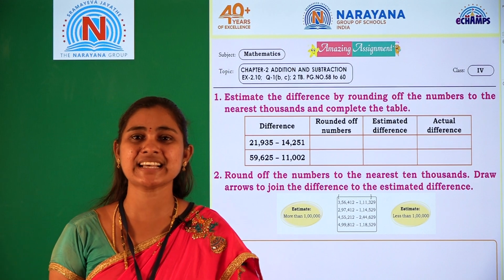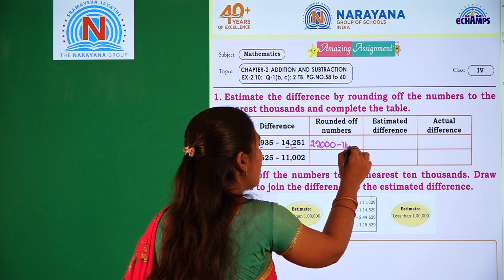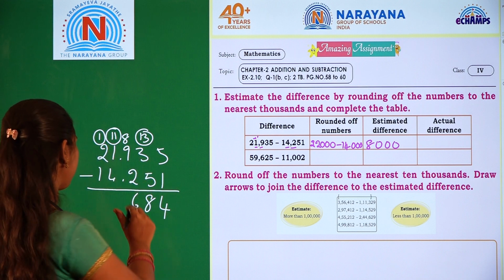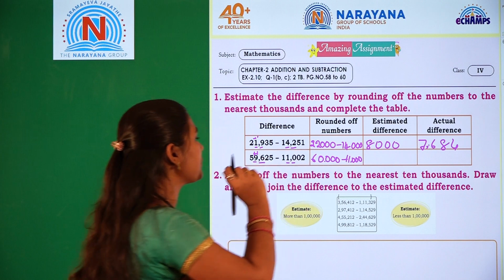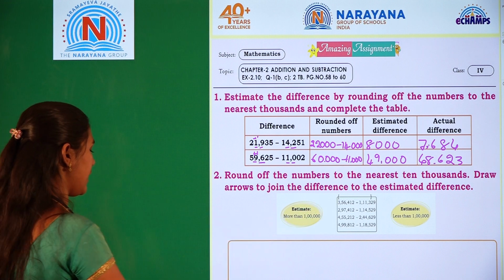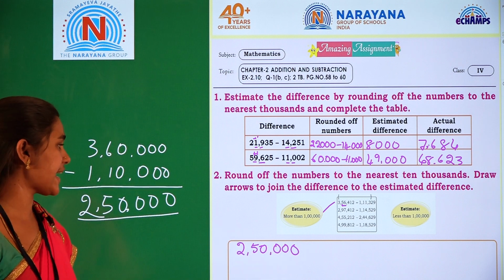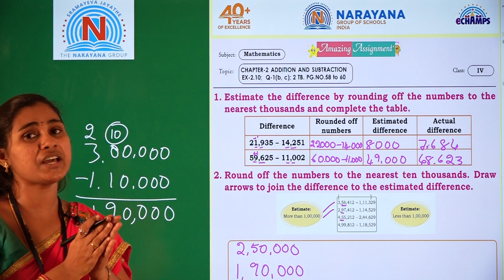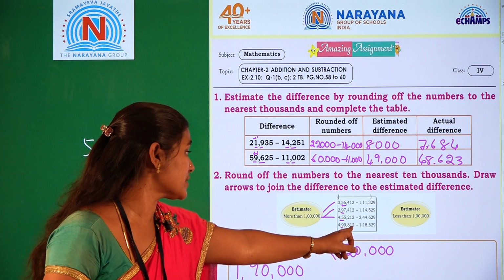9TH OCT NORTH CLASS IV MATHS AMAZING ASSIGNMENT KEY